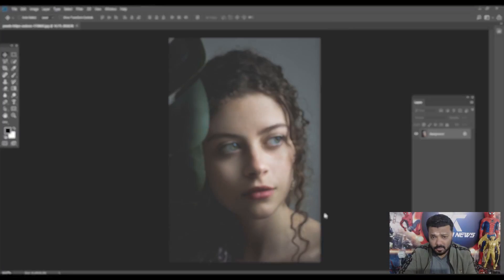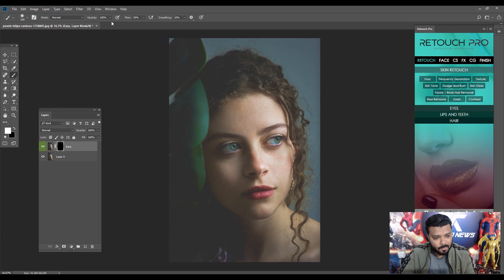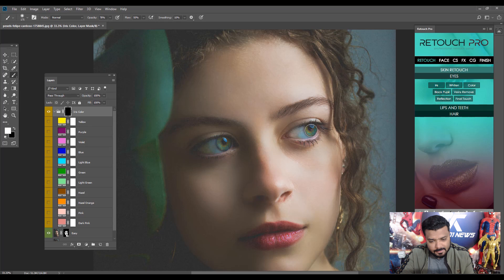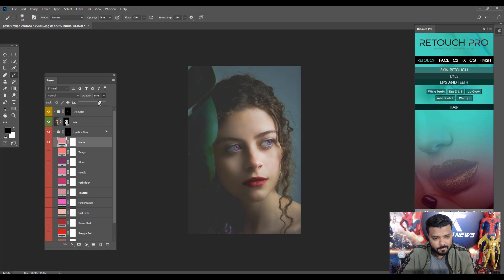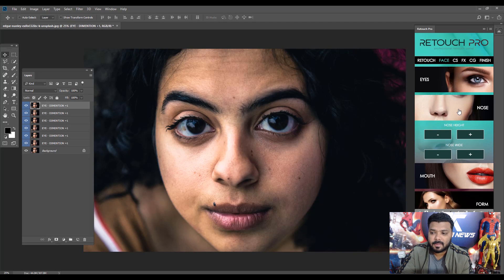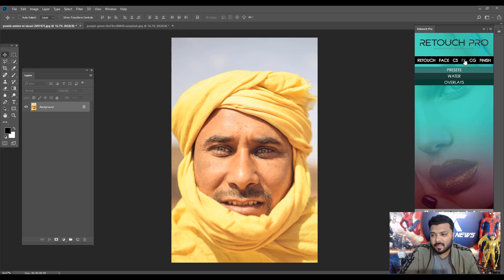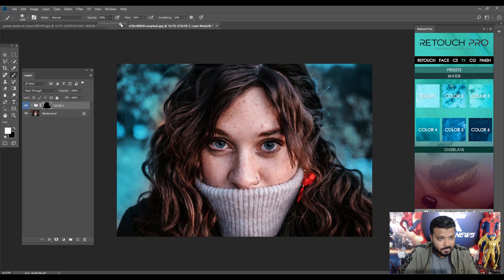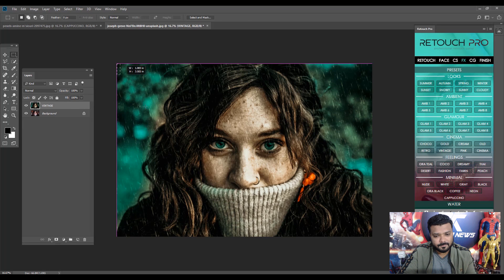Retouch Pro - Photoshop Panel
Hi everyone welcome to VFX101. In this video you will learn about the photoshop extension call Retouch Pro.
Retouch Pro one of the finest photoshop extension for image retouching. You will generate nice clean and smooth skin look on face change eye lance and lipstick color and nice color and FX presets such as.
1- Snow
2- Rain
3- Sun
4- Dust
After watching complete video you will be able to edit your images like Pro style.
VFX101 is focused on Graphic Designing, Motion Graphics, Video Making and Editing, 3d Arc visualization, CG Animation and Visual Effects.
We also provide Multimedia software training.